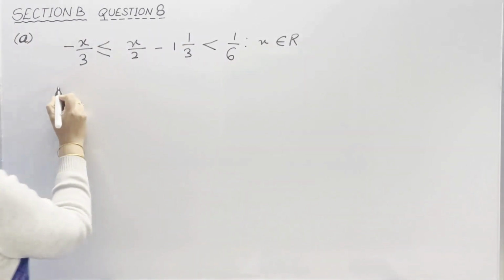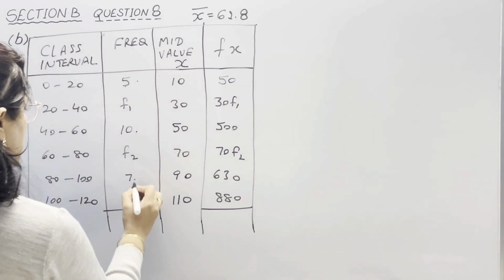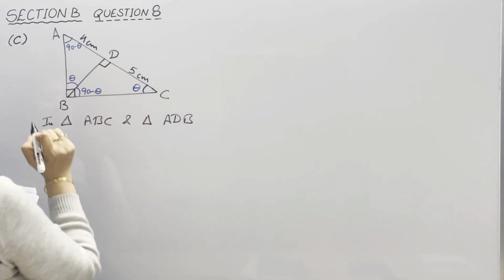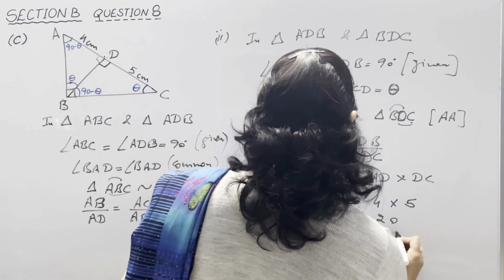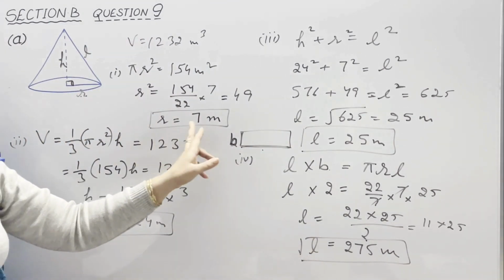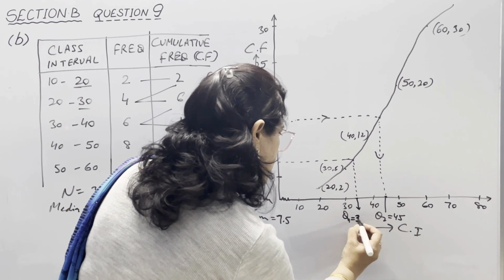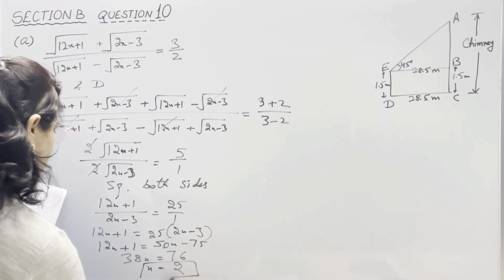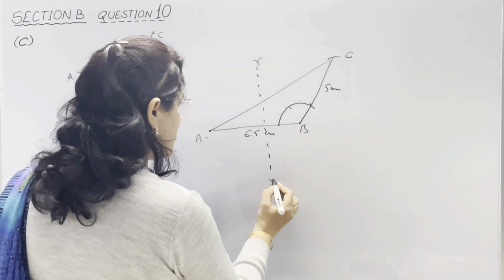KARNATAKA ICSE SCHOOLS ASSOCIATION (KISA) MATHEMATICS PREP PAPER 2023 SOLVED | ICSE CLASS10 | PART 3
Hi Viewers, I am Deepti Anand. In this video, I have solved the Mathematics Specimen paper for class 10th ICSE Board Examination 2023.

I take Group/Individual coaching for students of Class 8th, 9th and 10th from both CBSE as well as ICSE background for ALL SUBJECTS in Offline ( Sector-56, Gurgaon, Haryana) as well as Online mode.